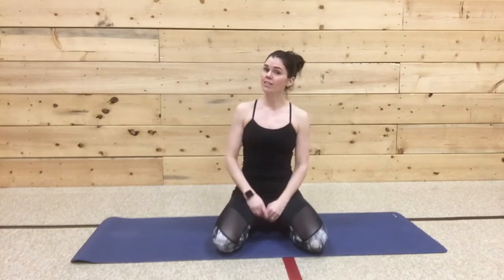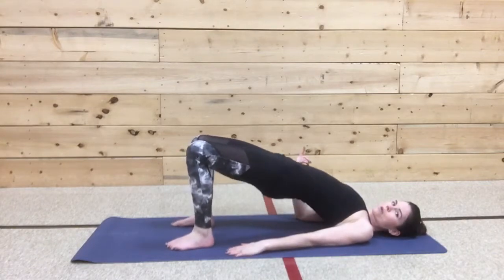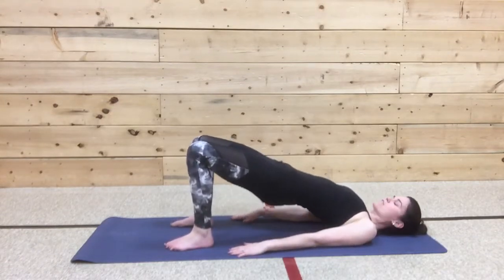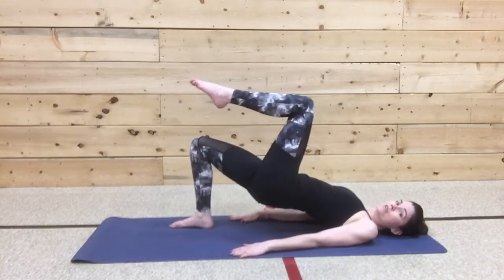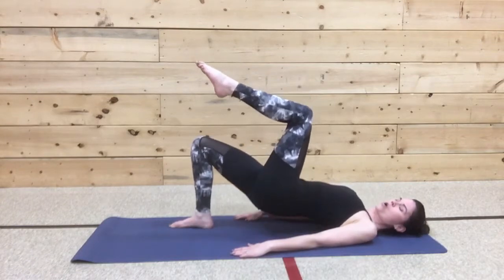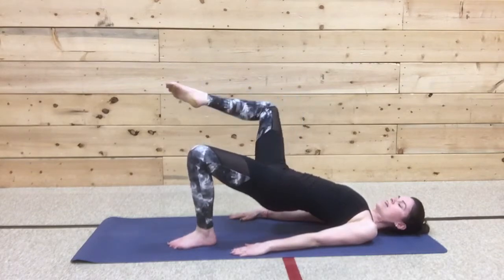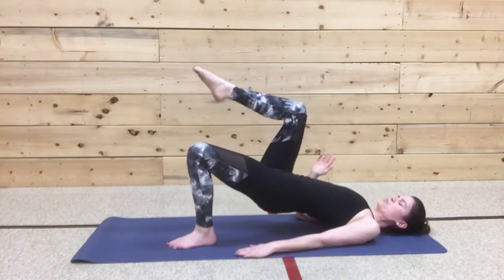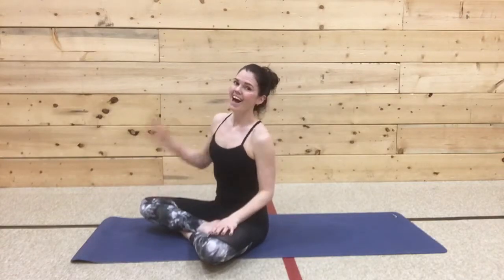Butt and Thigh Fast Inferno Power Pilates Video 1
Set your Butt and Thighs on fire in under 4 minutes! Short workout to add to your other inferno videos or just select this one if wanting to isolate training your glutes. Spotify selection for this video please search: Inferno Blast Series and select “YoungBlood” by 5 Seconds of Summer.

*Please be sure your Doctor approved to workout before taking part in Pilates training. As with all exercise programs, when using my exercise videos, you need to use common sense.  To reduce and avoid injury, you will want to check with your doctor before beginning any fitness program.  By performing any fitness exercises, you are performing them at your own risk.  Tara Wilson will not be responsible or liable for any injury or harm you sustain as a result of our fitness online fitness videos, or information shared on YouTube or other Social media platforms.  This includes videos and text.  Thanks for your understanding.